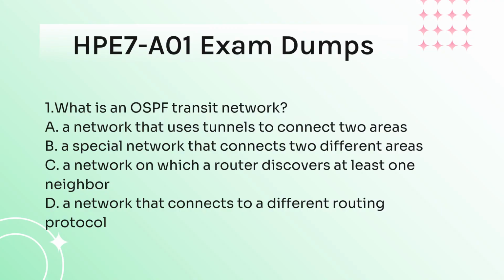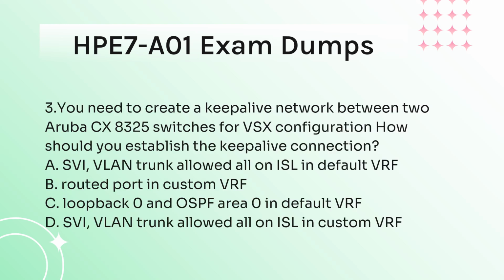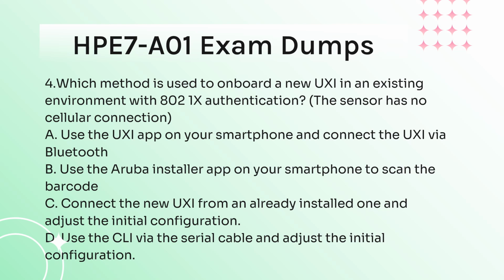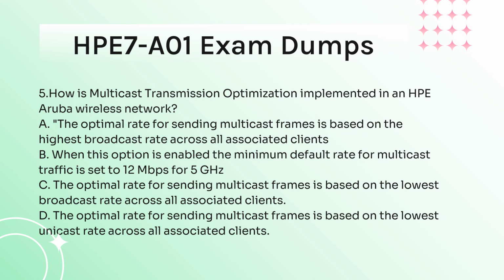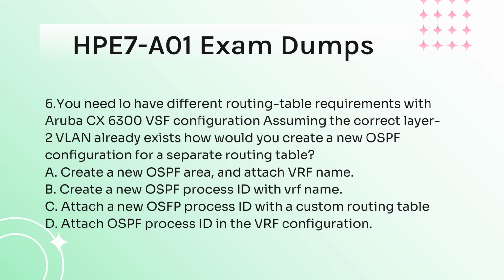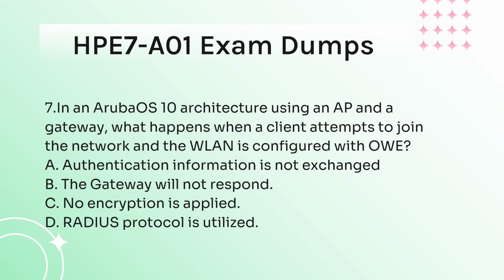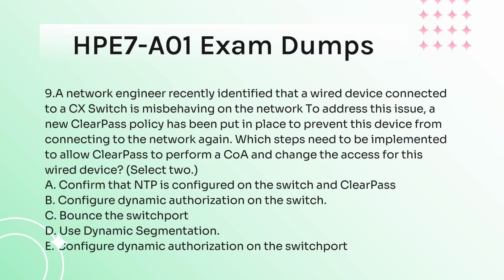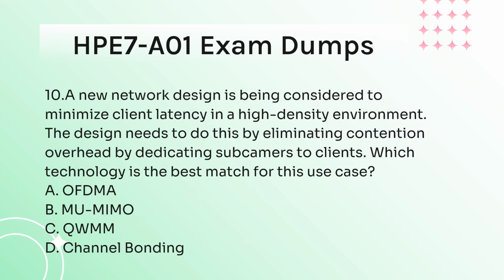[Dumpsinfo] Free HPE7-A01 Aruba Certified Campus Access Professional Exam Questions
Are you interested in pursuing a career in network engineering? If so, obtaining the HPE7-A01 Aruba Certified Campus Access Professional certification can be a valuable asset to your career. This certification demonstrates your knowledge and skills in designing and implementing Aruba campus wireless and wired solutions. Study the latest free HPE7-A01 exam questions here.